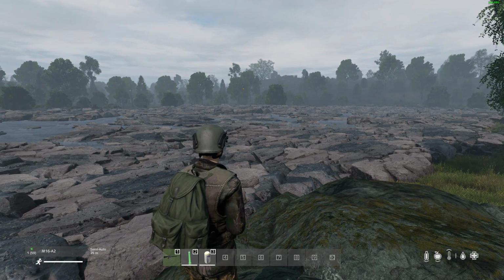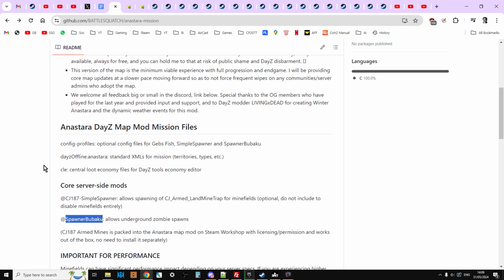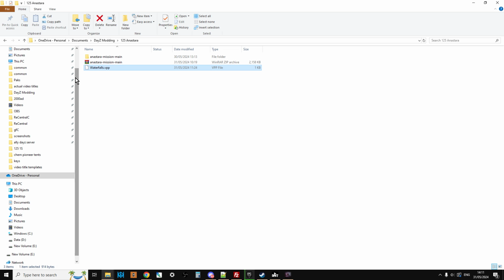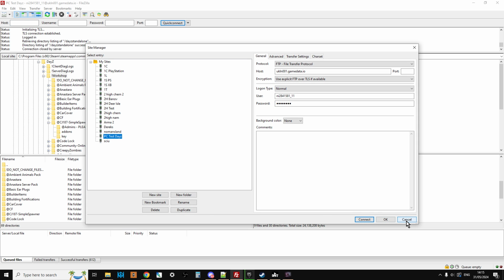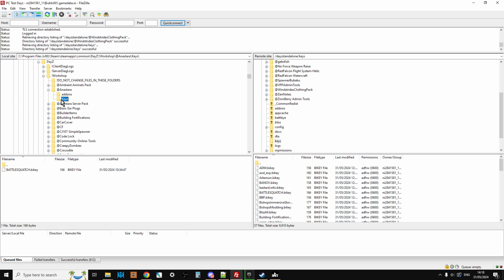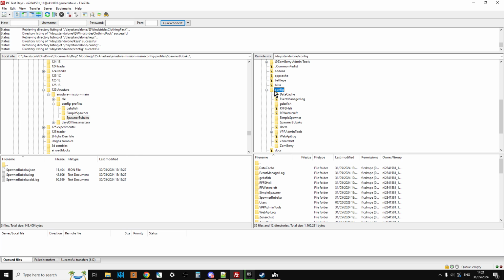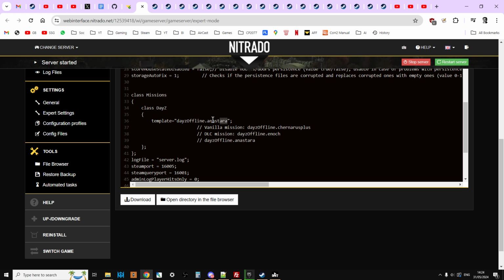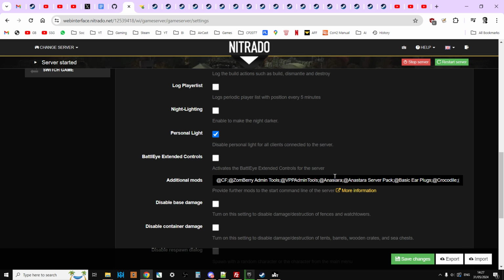How To Install Anastara Map By BATTLESQUATCH On DayZ PC Community Server, Plus Recommended Mods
Mod List For .bat or server mod entry:
@CF;@ZomBerry Admin Tools;@VPPAdminTools;@Anastara;@Anastara Server Pack;@Basic Ear Plugs;@Crocodile;@Dabs Framework;@Fireplace+;@gebsfish;@No Force Weapon Raise;@RedFalcon Flight System Heliz;@RedFalcon Watercraft;@SpawnerBubaku;@CJ187-SimpleSpawner;@Waterfall;@WindstridesClothingPack;@ZenNotes

In this beginners guide video tutorial I go through how to install the new Anastara Map by Battlesquatch, and the required and recommended mods.
Please note that some of the mods may require additional setup in their respective configs & settings.

The example DayZ Community Server I use is from Nitrado.

The above info was believed to be correct as of DayZ Update Patch 1.25, May 2024.
Thanks, Rob.